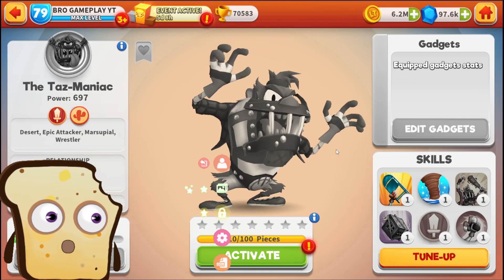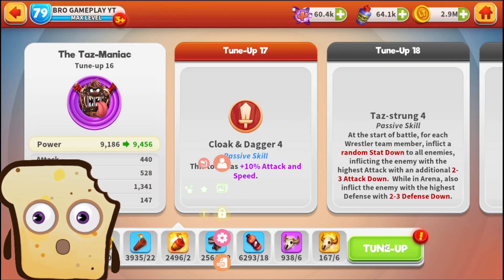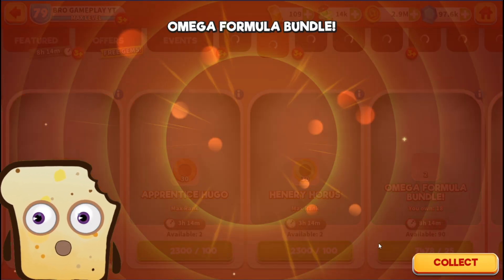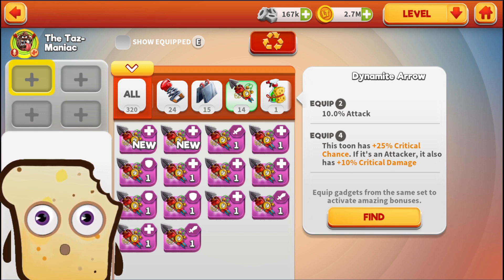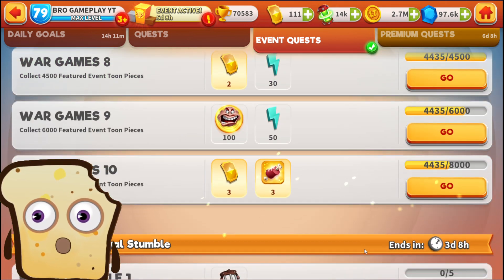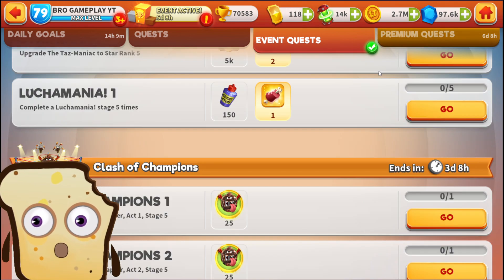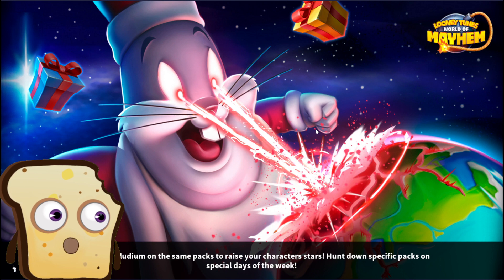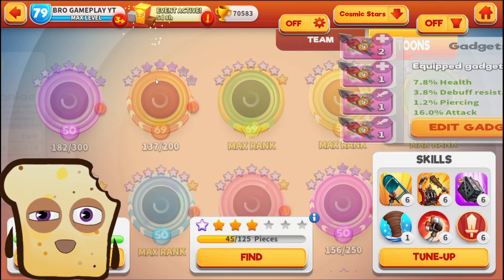UNLOCKING TAZMANIAC NEW TOON! MAX LEVEL UP! IN LOONEY TUNES WORLD OF MAYHEM